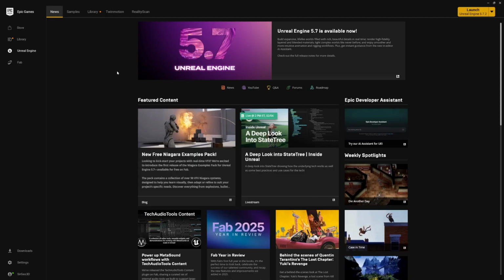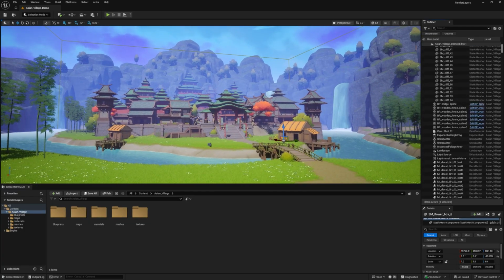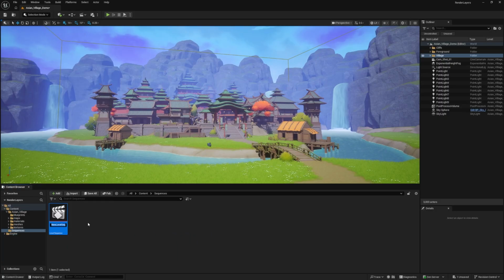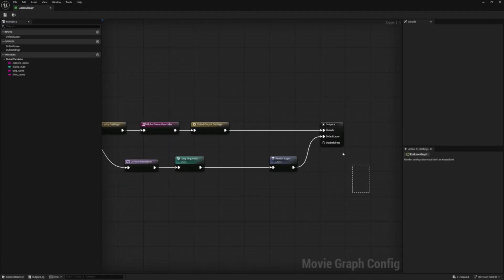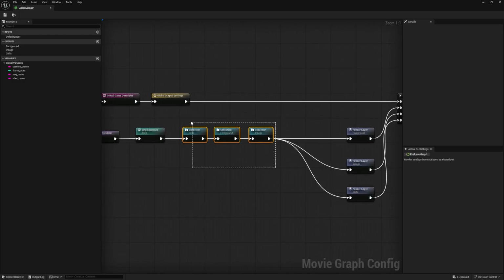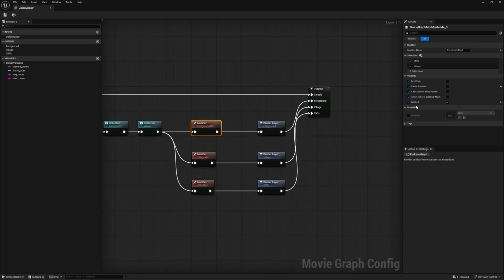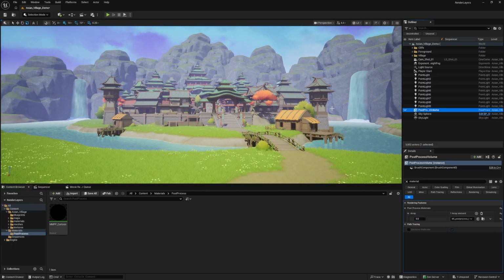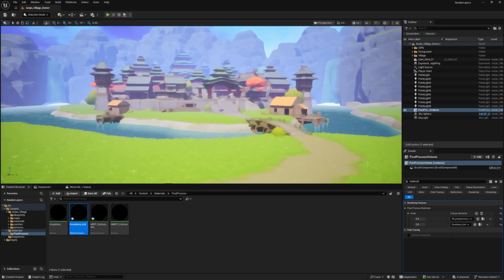UE5 Render Layers + 2D Post Process Materials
This video teaches you how to render multiple layers at once using the movie render queue and proper organization. There is also a section on how to add post process materials to your scene to tie your renders better into 2D animated worlds.

Huge thanks to Edward Bennet for creating these open source post process materials.

00:00 INTRO
01:05 CREATE PROJECT
01:41 OPEN PROJECT
02:25 FAB ENVIRONMENT
03:38 OPEN SCENE
04:03 PLUGIN / PROJECT SETTINGS
05:30 ORGANIZATION
10:10 CREATE SEQUENCE
11:13 ADD CAMERA
12:08 CAMERA ANIMATION
13:10 MOVIE RENDER QUEUE
13:37 MOVIE RENDER GRAPH
15:14 COLLECTIONS
15:38 CONDITIONS
18:46 RENDER LAYERS
19:42 OUTPUTS
20:30 MODIFIERS
22:30 RENDER VISIBILITY
25:49 VIDEO EDITING
27:05 POST PROCESS MATERIALS
27:50 MATERIAL SETTINGS
29:30 POST PROCESS VOLUME